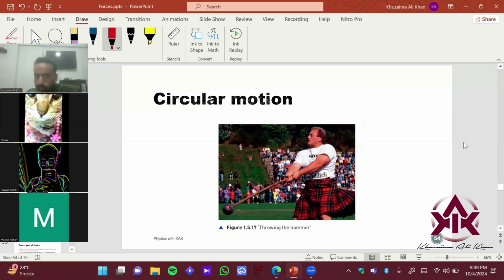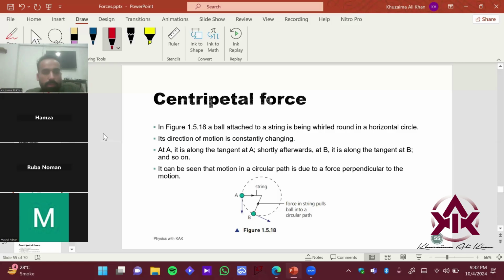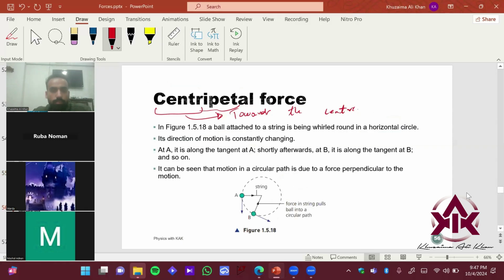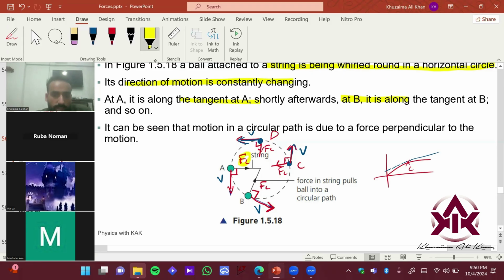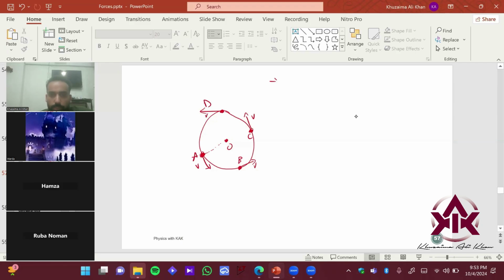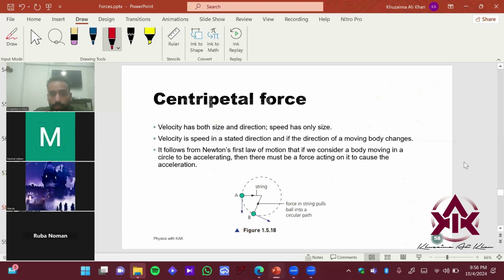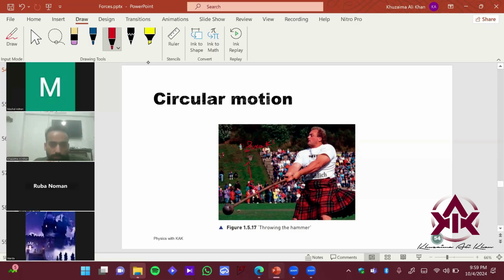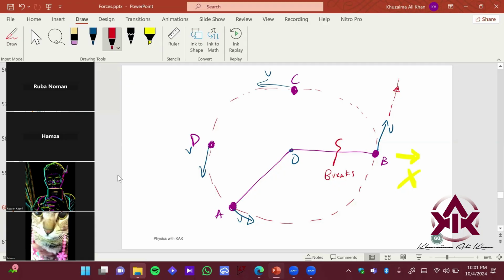Circular Motion & Centripetal Force Explained | O Level Physics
Understand the concept of Circular Motion and the force that keeps objects moving in a circle — the Centripetal Force.

This short O Level Physics lecture explains how direction of velocity constantly changes, why centripetal force always acts toward the center, and how it applies to real-life examples like cars turning, satellites orbiting, and swinging objects.

A clear and visual breakdown of Circular Motion from the Forces and Motion chapter of O Level Physics.